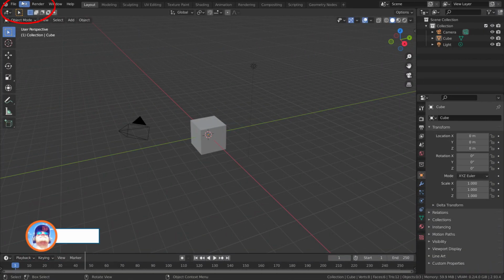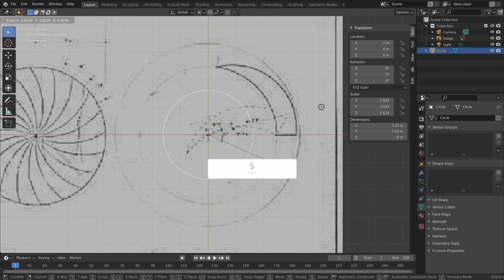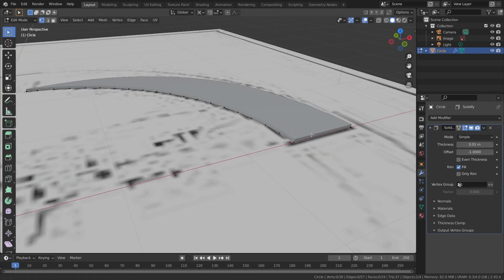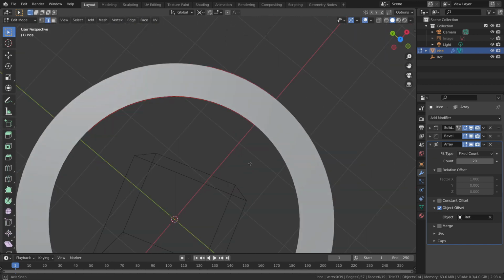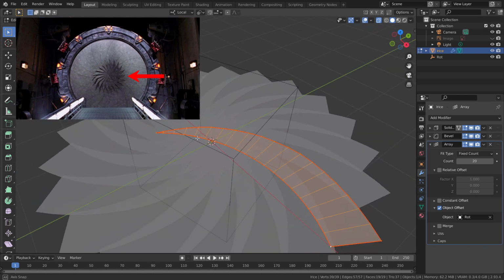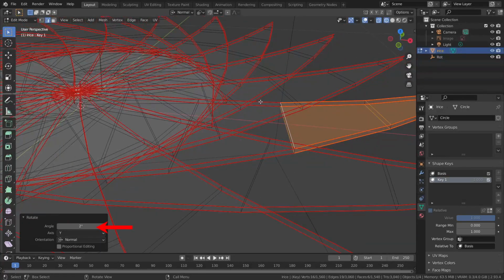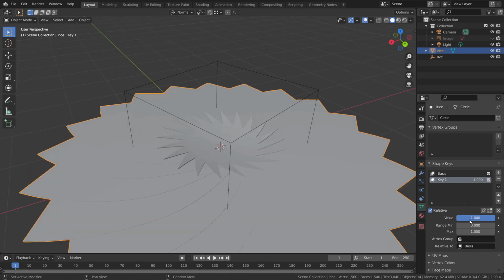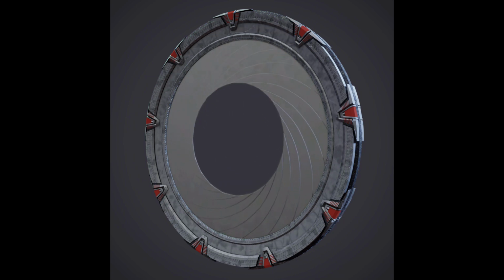DI - Stargate SG1 Iris Part1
Part 1 of video tutorial using Blender2.93 LTS to make Iris for Stargate .

Follow me on:
Tweeter: @DigitalImposto1
ArtStation: erick_john_p.artstation.com